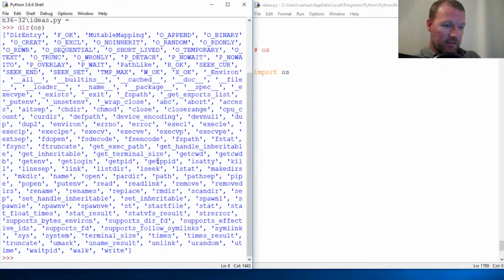Python Basics Built-in Os Module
Learn about the built-in os module from python programming